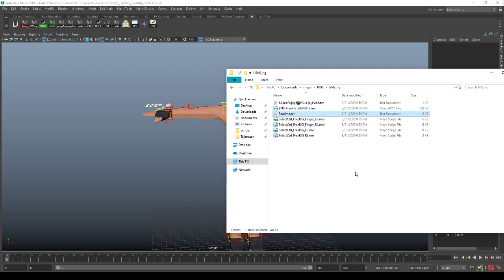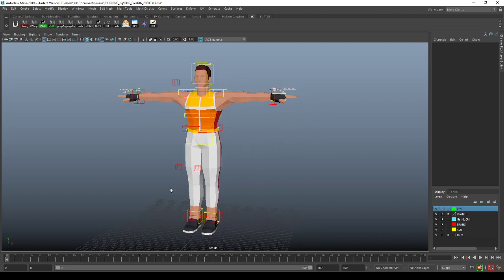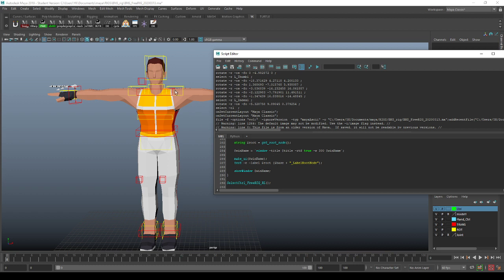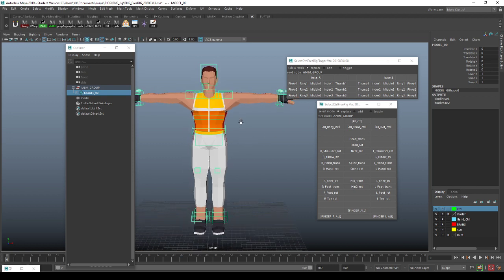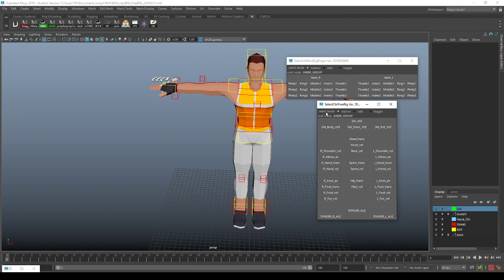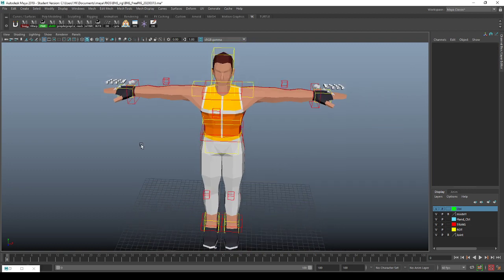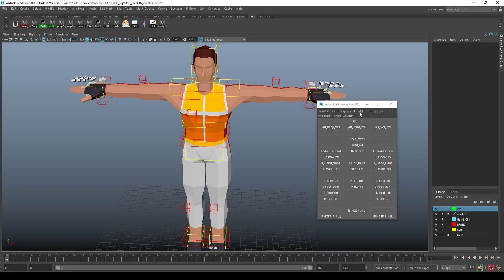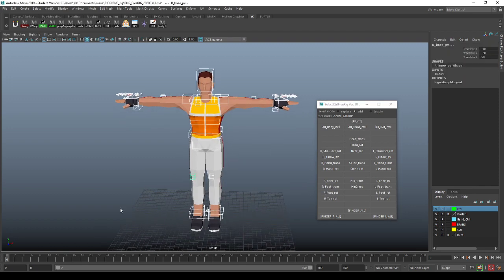YK's Anim Sharing #2 - BNS Rig Walkthrough (Maya Free Rig)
- BNS Rig - a free rig by Bandai Namco Studios -

( i forgot to unmute my mic at the start lol, please fast forward to 7:18)

Hello Animates! This is YK, ok!

Just this evening, Bandai Namco Studios has released a free rig "BNS Rig" for the public! Get the rig here: (Link in Japanese)

Terms & Conditions:
・　For Non-commercial purposes only.
・　Use for animation practices, animation reels, and education purposes etc.
・　You are free to change the look of the model.